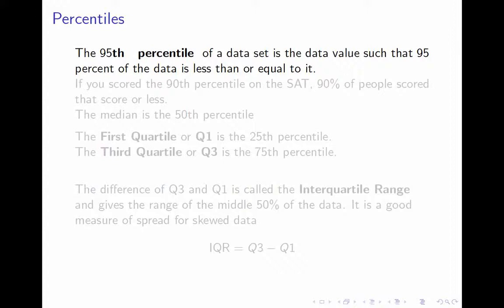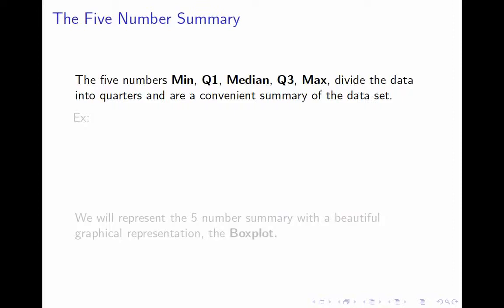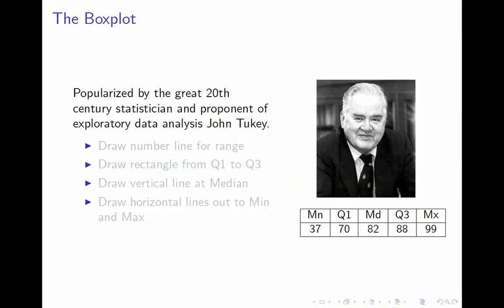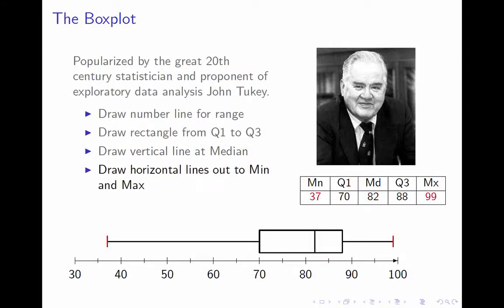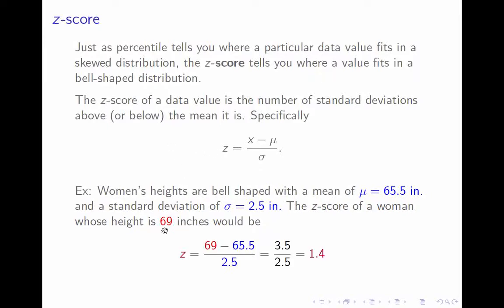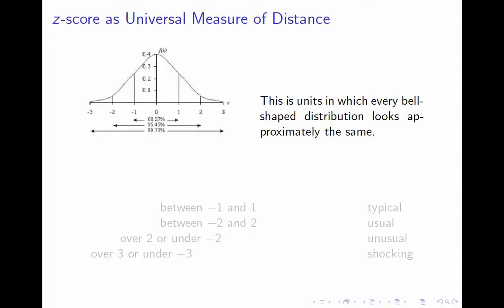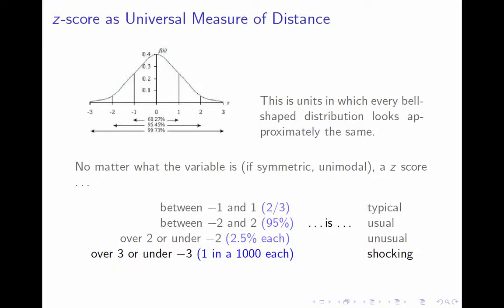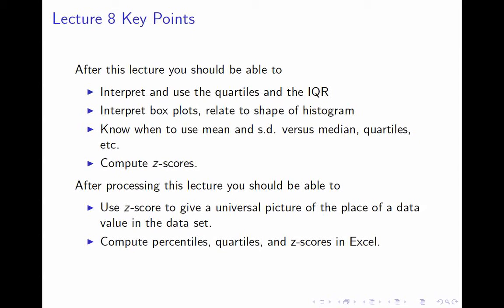Percentile and Position ☆ Accelerated Statistics Lecture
) More about Percentile and Position in this Accelerated Statistics Lecture. That´s what you will learn in this lesson.